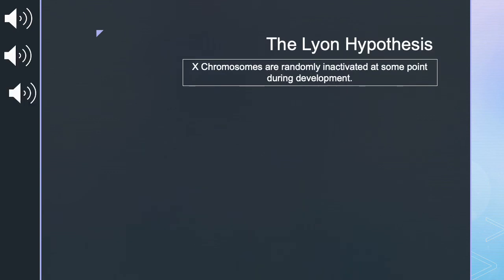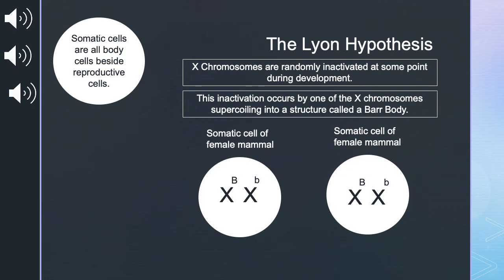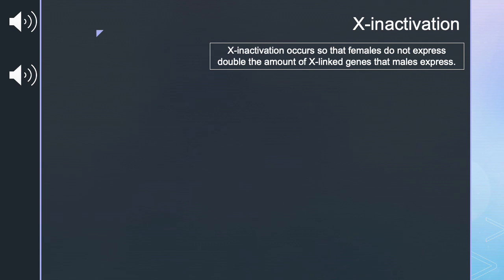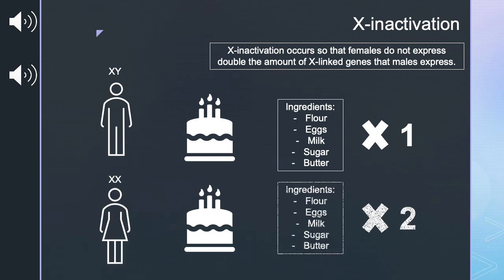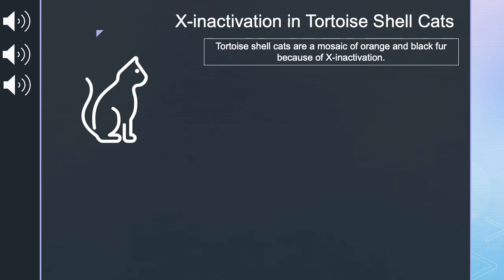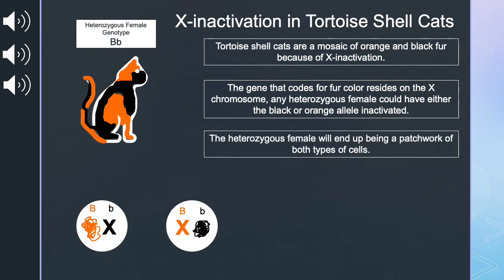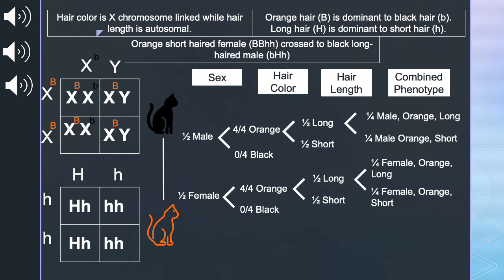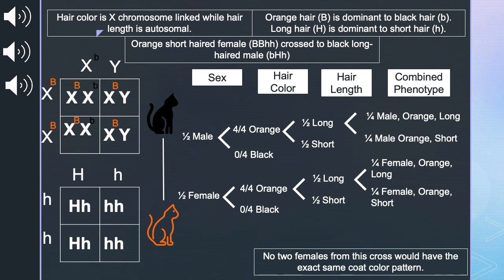GN 311 Exam #1 Mini Video